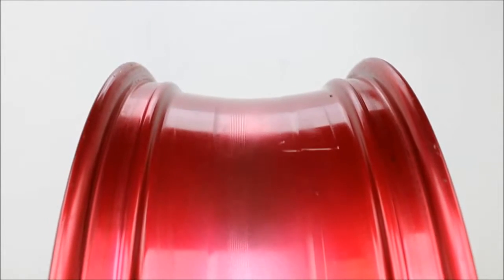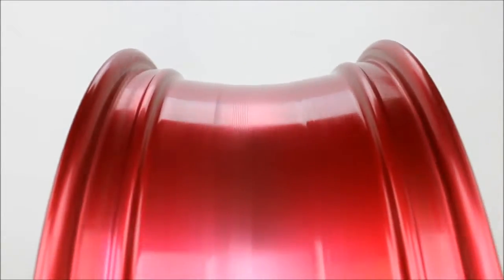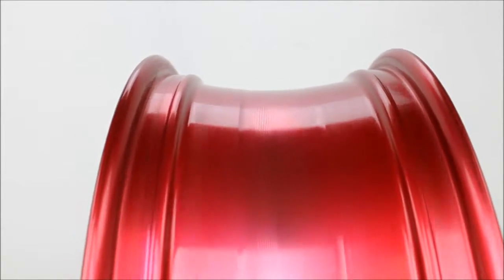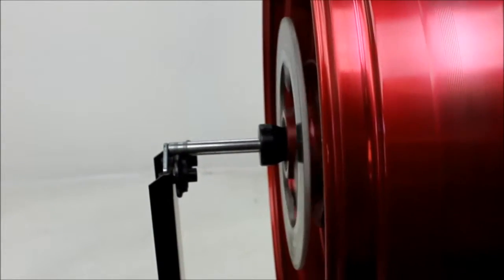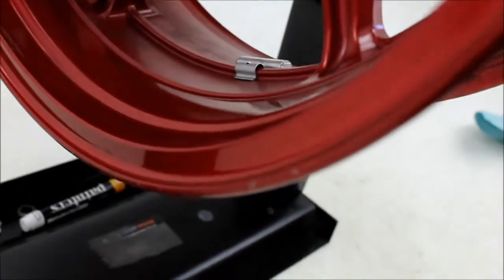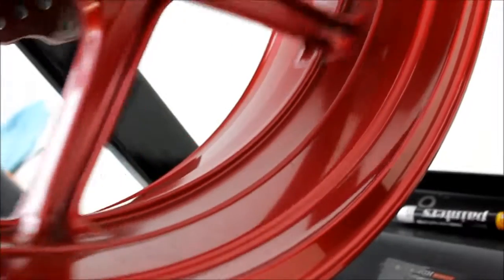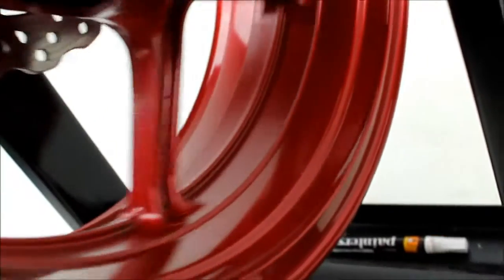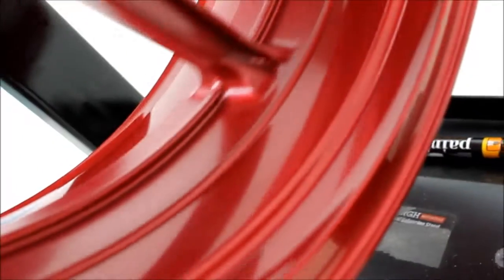2007 Kawasaki Ninja ZX 10R Rear Wheel Video 7829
2007 Kawasaki Ninja ZX 10R   Rear Wheel Video   7829